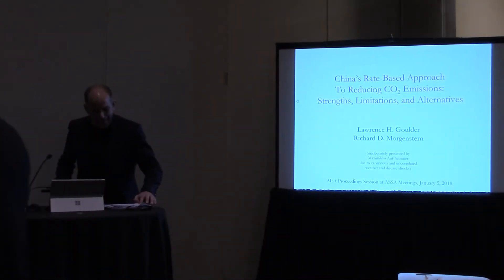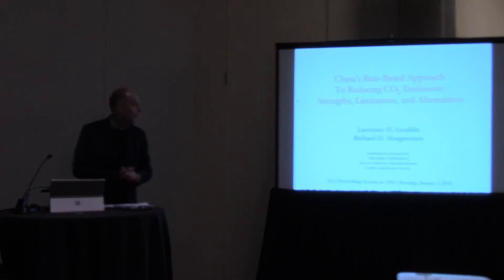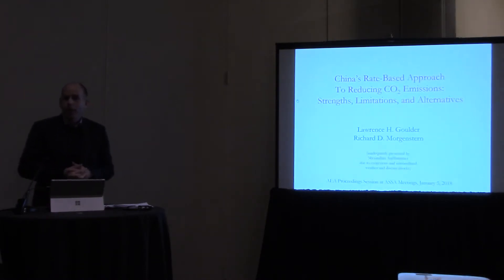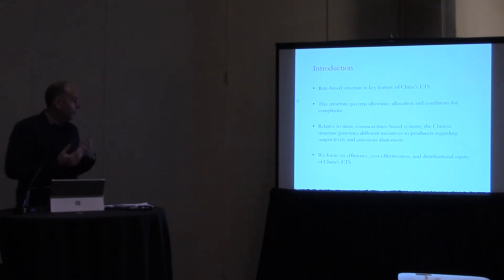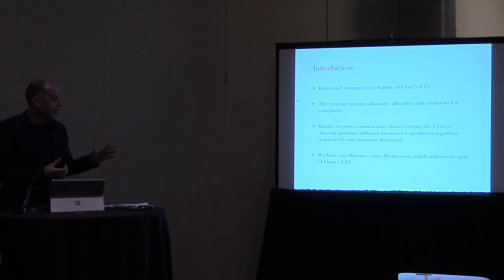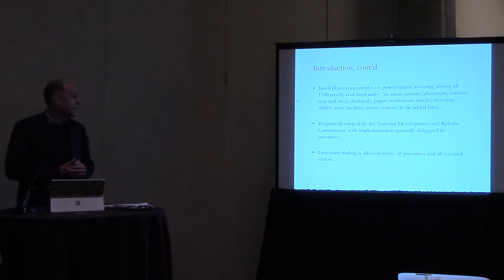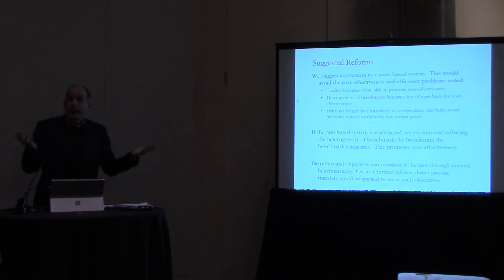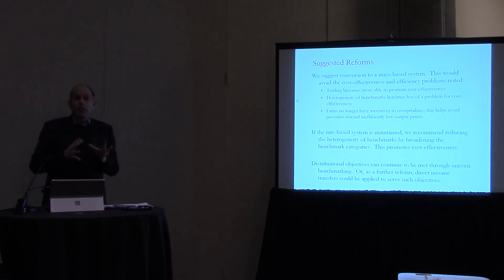Maximilian Auffhammer, China's Rate Based Approach to Reducing CO2 Emissions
Please note that Maximilian Auffhammer presented this paper because Lawrence H. Goulder could not attend due to weather.

A key feature of this new system – and one that distinguishes it from other ETSs around the world – is its rate-based structure. This structure governs the way emissions allowances are allocated and the conditions for compliance. Relative to the more common, mass-based ETSs, it generates different incentives to producers regarding their levels of output and extent of emissions abatement. These differences have important implications for the performance of the program.

This paper looks closely at the rate-based aspect of China’s new program and suggests what it implies for the efficiency, cost-effectiveness, and distributional equity of the program. After
acknowledging some attractions of the rate-based system, we identify three key limitations in such a system in terms of cost-effectiveness and efficiency. First, we show the rate-based system
implies a gap between the marginal costs of abatement as perceived by firms and the marginal cost to society of such abatement. This discrepancy limits the ability of allowance trading to reduce system-wide costs of abatement. Second, we indicate that there is substantial heterogeneity across facilities in the assigned benchmark emissions-output ratios. We show that
in the rate-based system, perfectly fluid allowance trading (i.e., trading without restrictions or transaction costs) does not eliminate the adverse impact of such heterogeneity on cost effectiveness.Third, relative to a mass-based system with the same assignments of benchmark emissions-output ratios to covered facilities, the rate-based system leads to higher output and
emissions, all else equal. This reflects the implicit subsidy to output under a rate-based system.The implicit subsidy implies inefficiently low output prices even when the stringency of the
benchmarks implies an optimal level of emissions reductions in the aggregate.

These findings suggest that the conversion of China’s system to a mass-based system would yield significant gains in terms of efficiency and cost-effectiveness. We indicate that these gains
could be realized while addressing concerns about distributional equity.